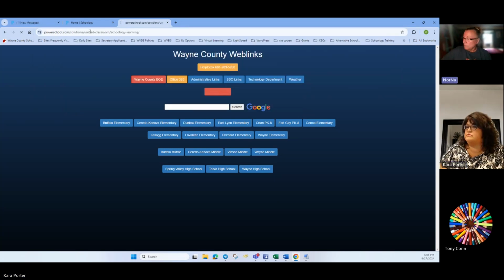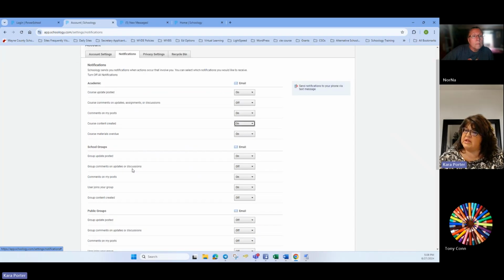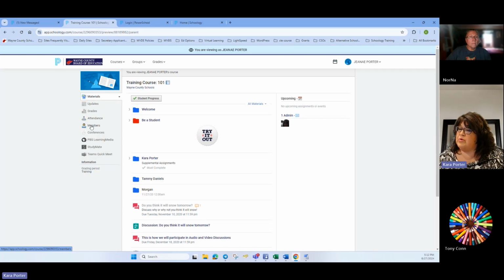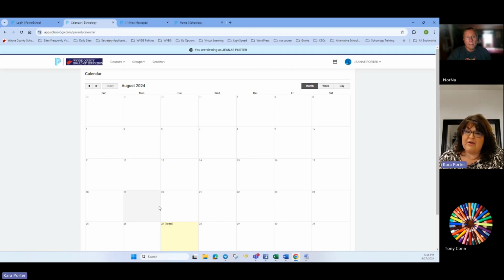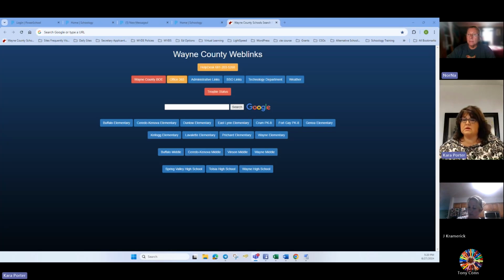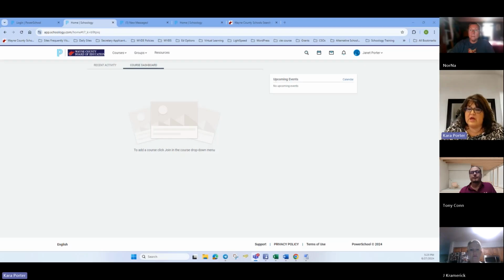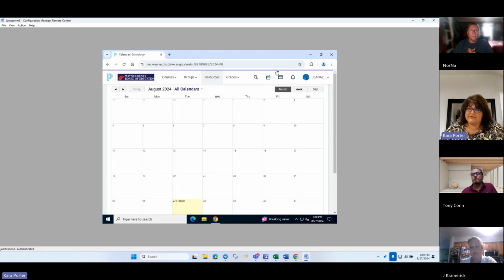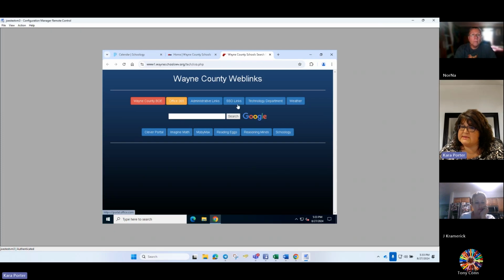Family Engagement Webinar Schoology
Welcome to the first WCS Family Engagement Webinar for the 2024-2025 school year. This meeting touches on the importance of family engagement in your child’s education and how to effectively use the Schoology! 🎒📚

We’ll guide you through the essential steps to stay actively involved in your student’s academic journey using Schoology. Whether you’re a parent, guardian, or family member, staying connected with your child’s education is crucial for their success.

We’ll cover:

 1. Navigating the Schoology Platform – Learn how to access and use key features like checking grades, assignments, and class updates.
 2. Communication with Teachers – Discover the best ways to stay in touch with your child’s teachers and receive important notifications.
 3. Monitoring Student Progress – Stay informed about your student’s work, deadlines, and overall performance to provide support when needed.
 4. Tips for Effective Family Engagement – Practical advice on how to be more involved in your child’s learning experience.

We hope this meeting equips you to use Schoology to enhance your engagement and ensure your child is on track academically. 🚀

**This was a virtual meeting held on August 27, 2024 on Microsoft TEAMS. This is a recording of the meeting that has been edited for time.**